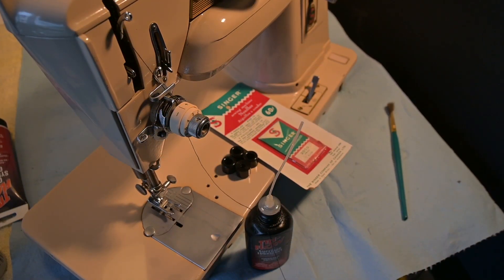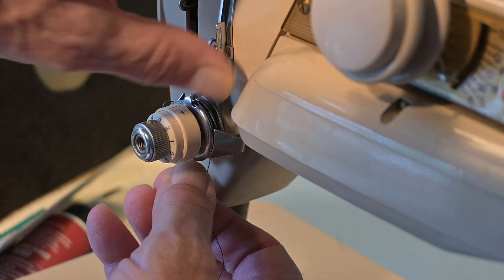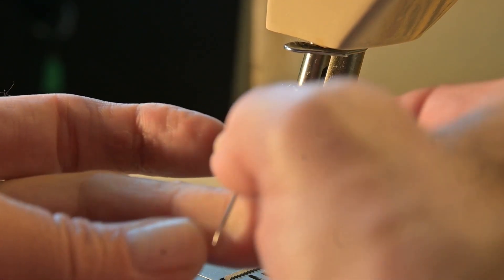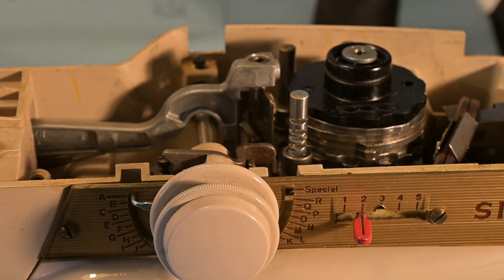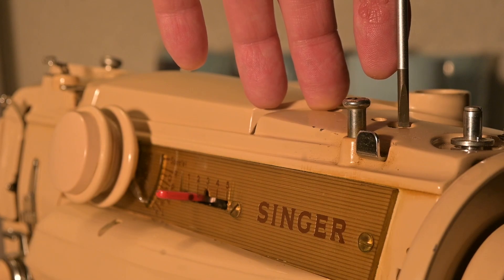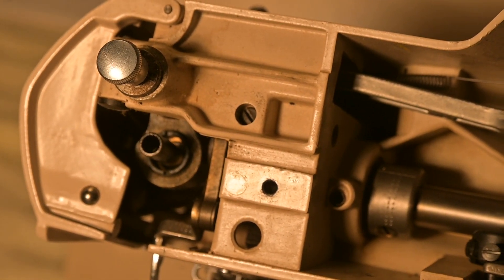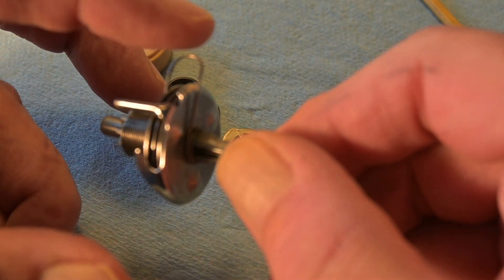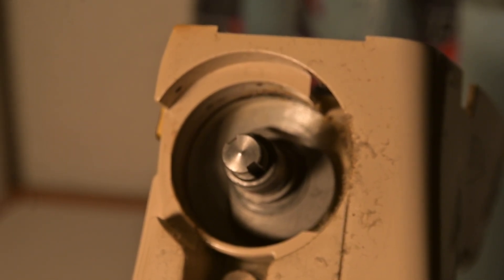MOTOR OUT! TENSION OFF HANDWHEEL OFF! SINGER 411G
00:00 IN THIS VIDEO I AM GOING TO SET THE NEEDLE, THREAD THE NEEDLE AND INSTALL NEW BED FEET. THE TOP WILL BE REOVED AS WILL THE HANDWHEEL AND THE UPPER TENSION DEVICE.
01:00 THREADING THE 411G.
04:35 I NEED TO GET THE NEEDLE ON THERE. SET THE NEEDLE!
05:20 I WOULD LIKE US TO HAVE ANOTHER VIEW OF HOW WE THREAD THIS LOWER PART.
05:35 CLOSE-UP OF THREADING ON THE NEEDLE BAR & AREA.
09:45 REMOVE MOTOR.
15:25 TO RECAP THE MACHINE & NEEDLE WERE THREADED, THE BED CUSHIONS ARE ON.
THE HANDEWHEEL, MOTOR AND TENSION ARE REMOVED FOR CLEANING. THAT IS THE NEXT VIDEO.
15:37 PLEASE SUBSCRIBE. THANK YOU!
YAY!